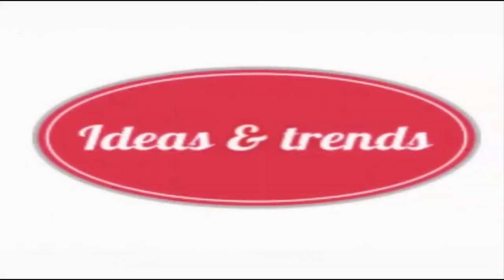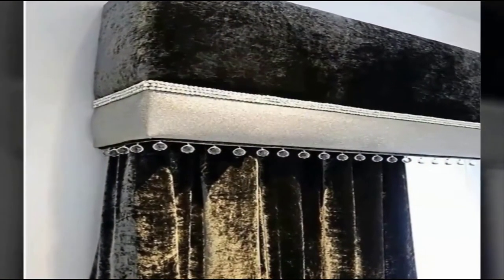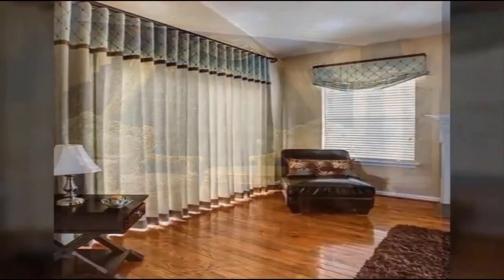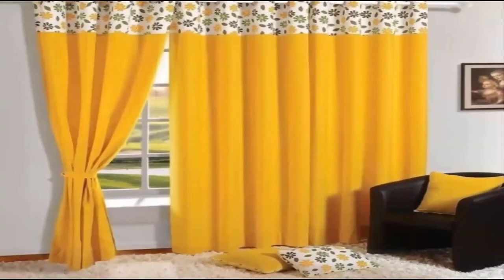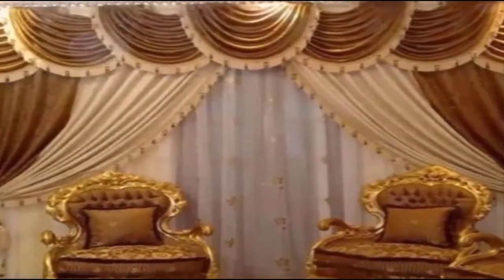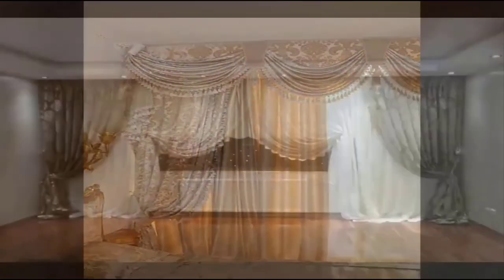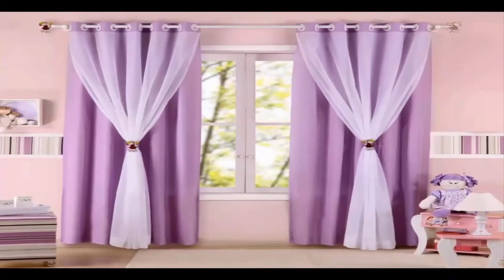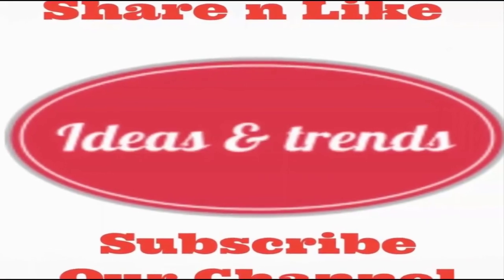Best Curtains | Best Way To Hang Curtains | Best Window Curtains Ideas & trends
In this video we are showing you trends n ideas of curtains
,window curtains,bedroom curtain designs,bedroom curtain designs

Searches may come from:
curtain​design2021
curtain​designsgallery
curtain​designsforbedroom
different​curtaindesigns
simple​curtaindesign
curtain​designspictures
curtain​designforliving room
curtains​forlivingroomwithbrownfurniture
modern​curtaindesignsforlivingroom
how​tochoosecurtainsforlivingroom
home​curtainspictures
curtain​ideasforlivingroom
curtain​designsgallery
curtain​design2021
pictures​ofcurtainsforlivingroom